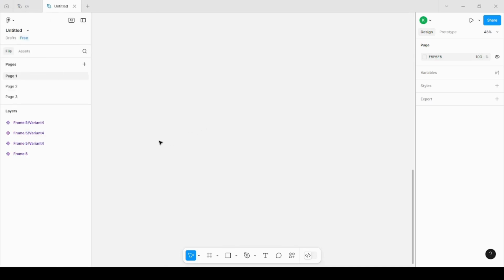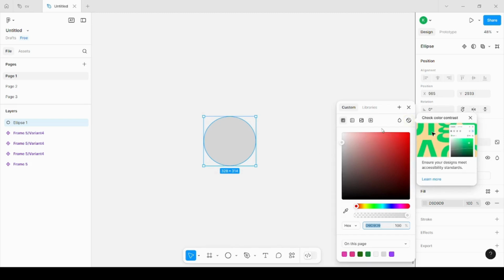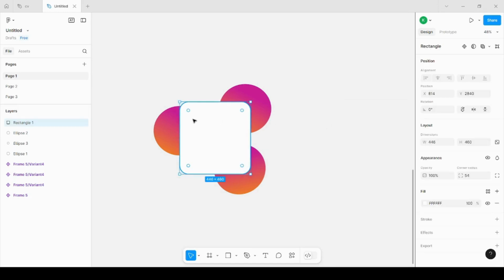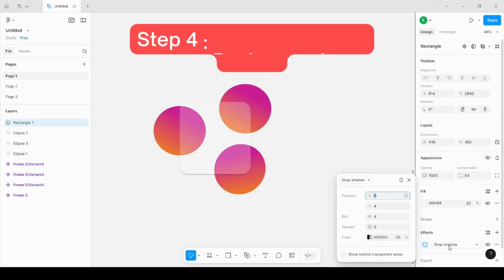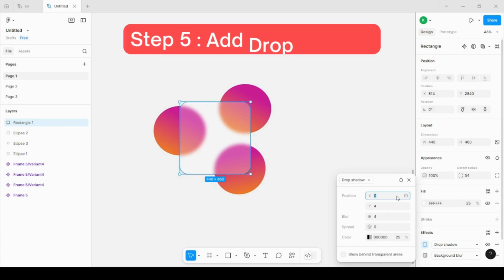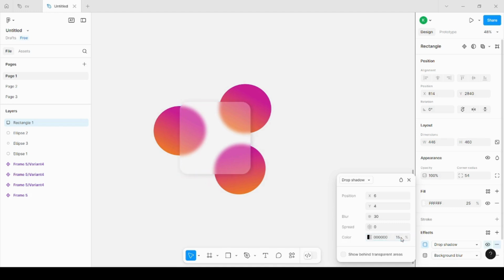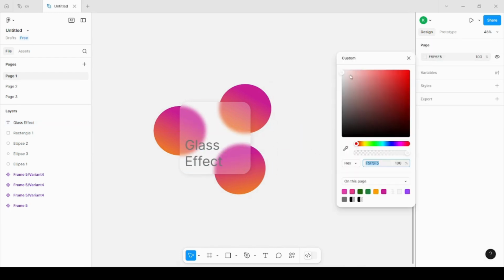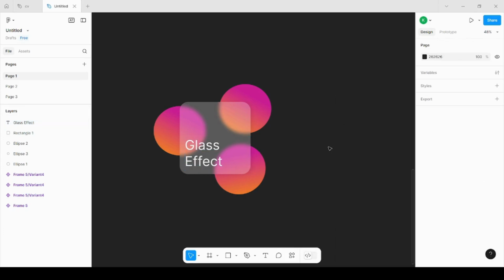How to Create Glass morphism UI Effect in Figma | Easy Glass Effect Tutorial for Beginners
Want to learn how to create that beautiful glassmorphism effect in Figma? In this step-by-step tutorial, I’ll show you how to turn a simple rectangle into a stunning glass UI design using blur, transparency, and color overlays. Whether you’re a beginner or experienced designer, this quick and easy tutorial will level up your Figma UI design skills.

👉 Perfect for modern UI trends, glassmorphism, and those wanting to enhance their Figma portfolio.

📁 Tools Used: Figma
📚 Skill Level: Beginner
⏱️ Time: Under 2 Minutes